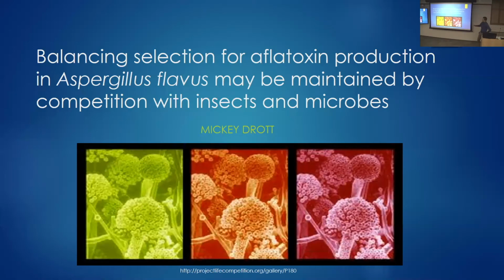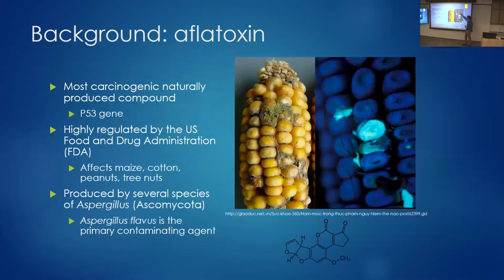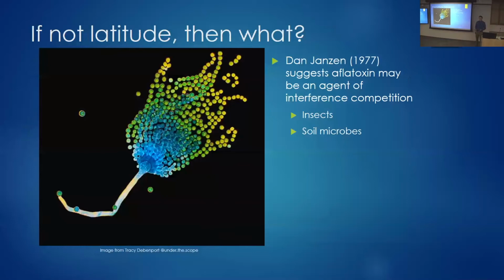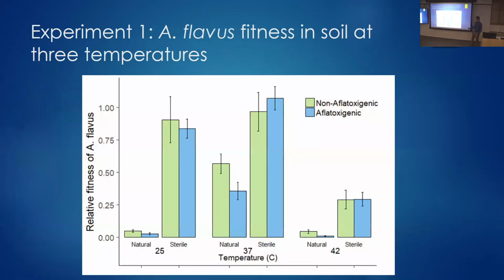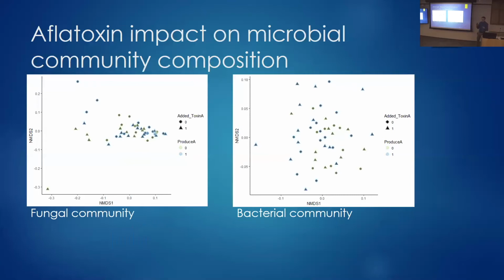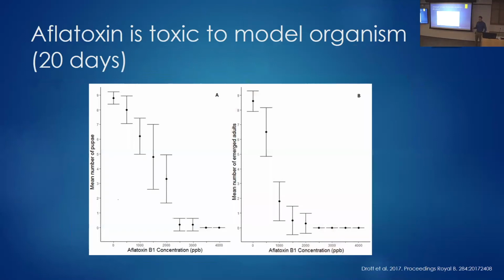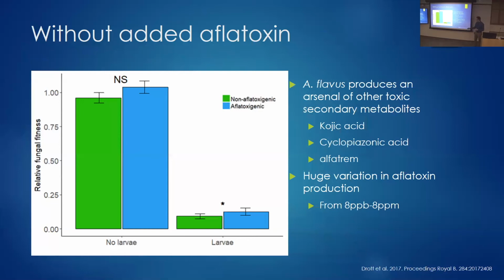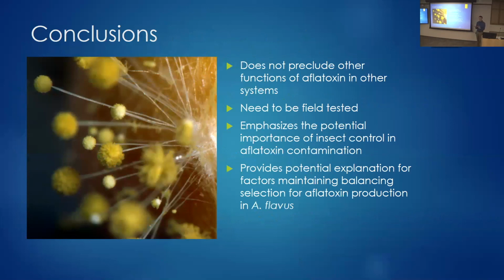Milton Drott: Balancing selection for aflatoxin production in Aspergillus flavus ...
Full title: Balancing selection for aflatoxin production in Aspergillus flavus may be maintained by competition with insects and microbes

Milton Drott, Plant Pathology and Plant-Microbe Biology Section